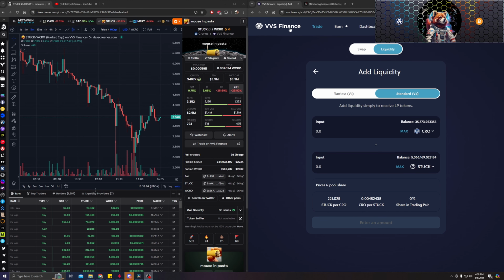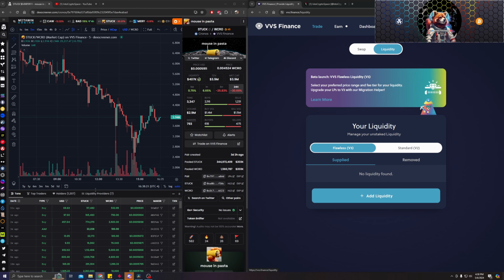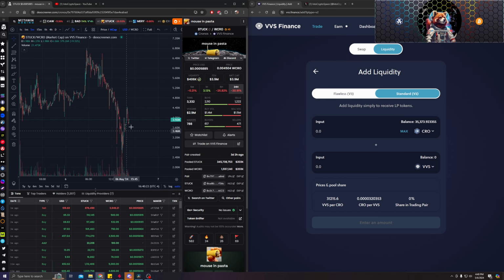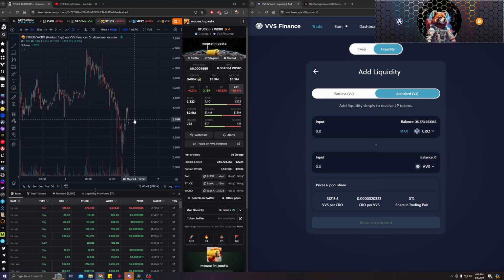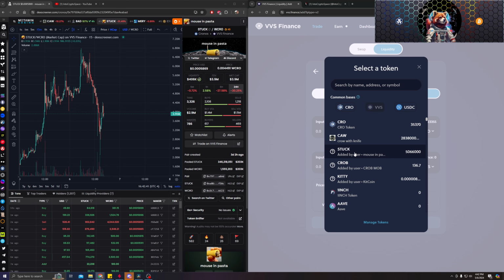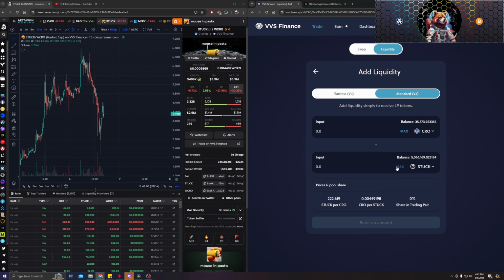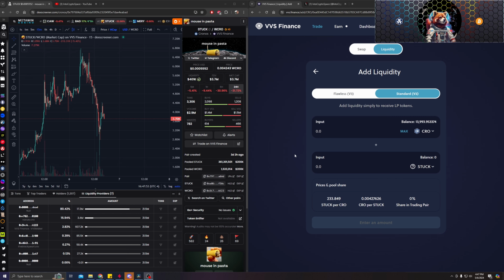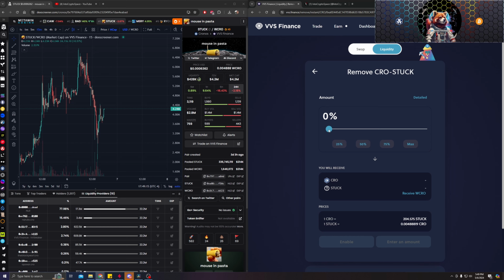WHY AND HOW TO GUIDE on MAKING a LIQUIDITY PAIR - WHAT YOU LOOK FOR AND WHAT TO WAIT FOR!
Join IntoCryptoSpace in discussing updates about the crow with knife project, and why you should be excited or not for upcoming events!

Talk anything CRO, let's make money together on this Crypto Journey, as we enter

Guidelines to Follow:
*Do your own research
*Buy what you can afford losing
*Diversify your Money